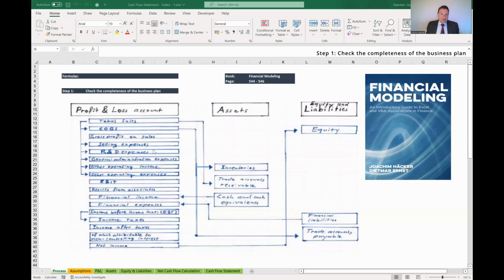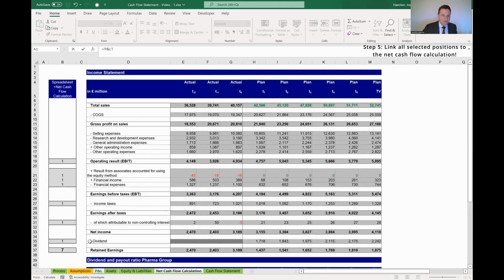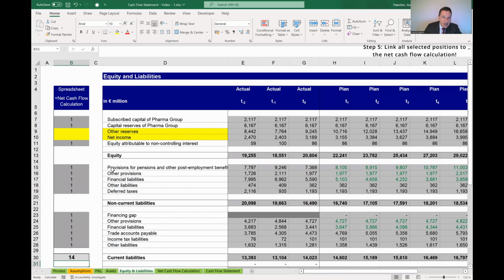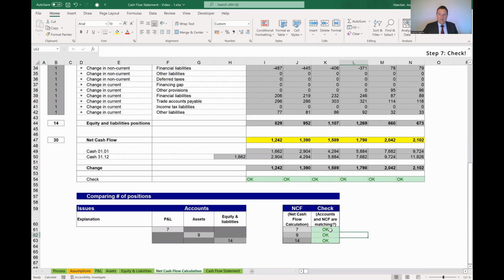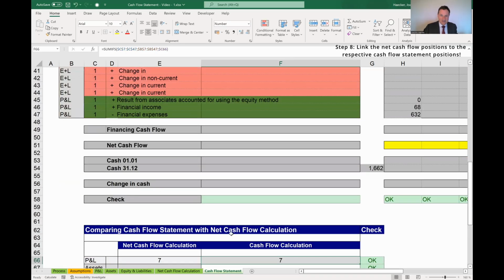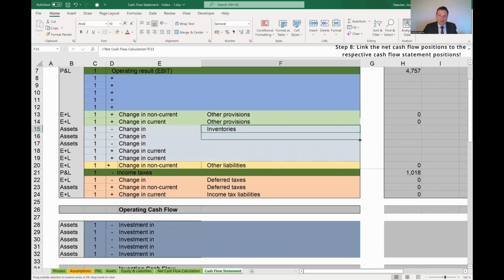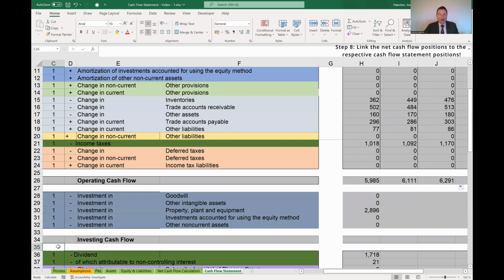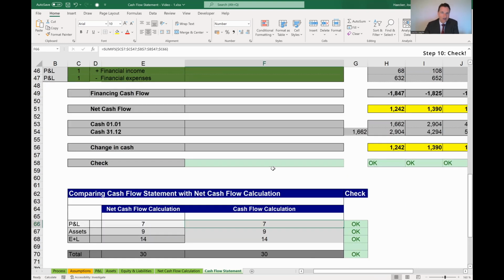Cash Flow Statement step by step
How can I create a Cash Flow Statement where the change in cash = net cash flow? Here is the answer